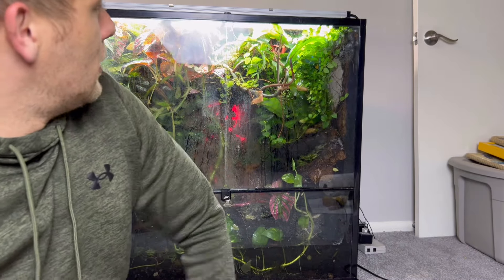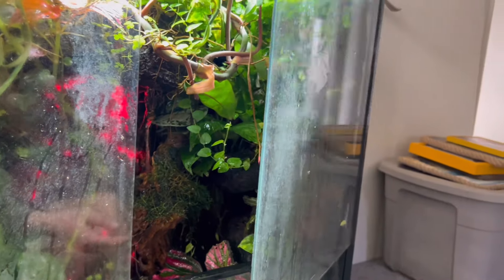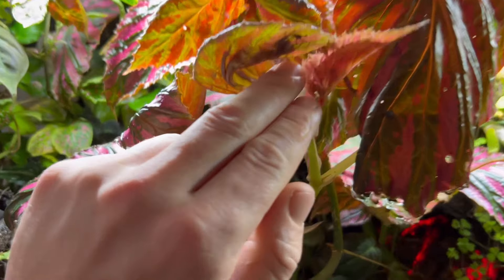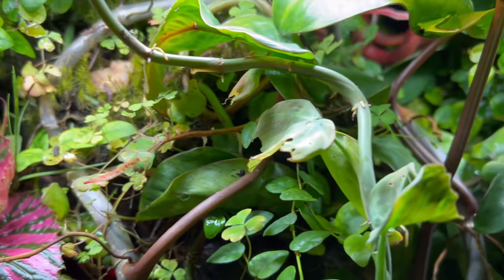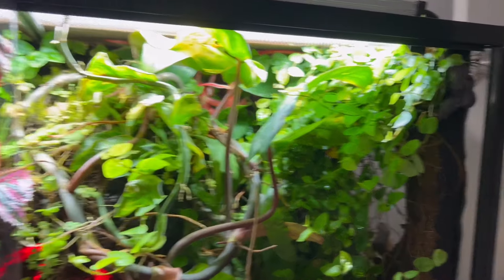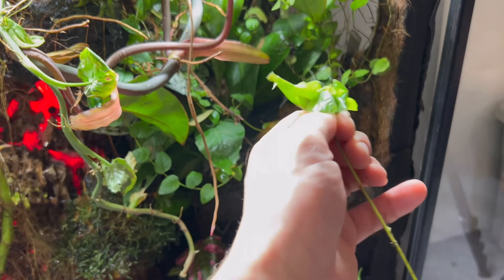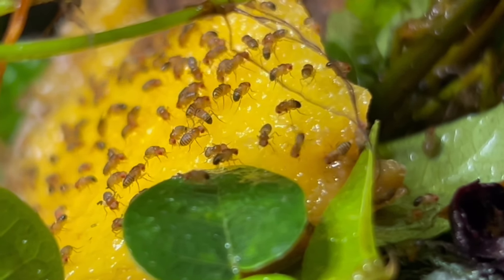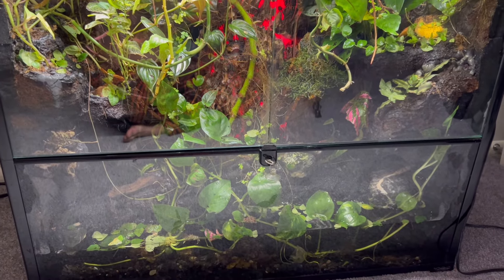Paludarium Maintenance & Upkeep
How to maintain and keep your Bioactive Paludarium or Vivarium looking and thriving to its full potential!